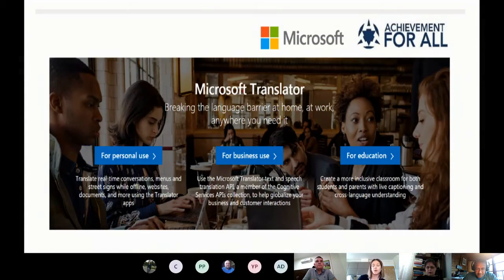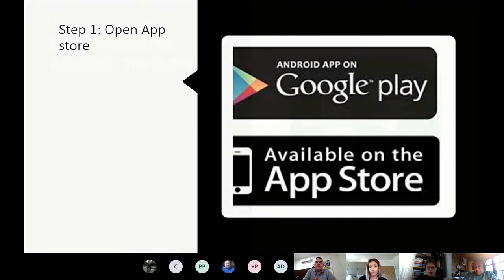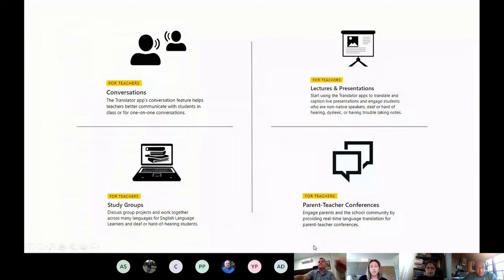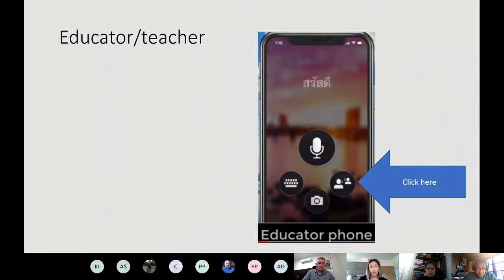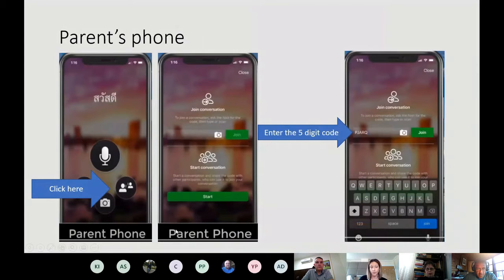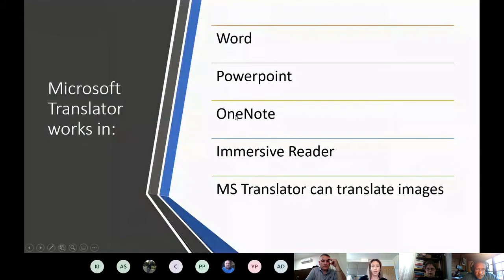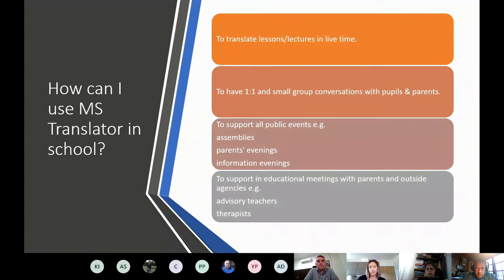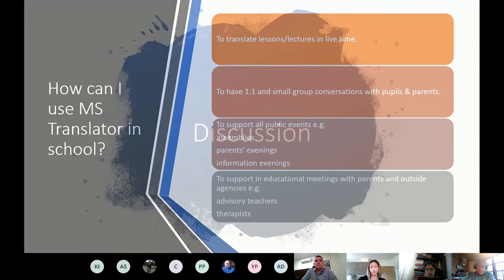MicrosoftTranslator Private Viewing